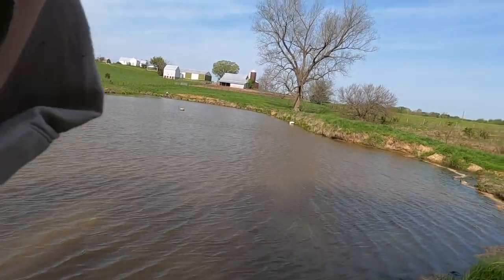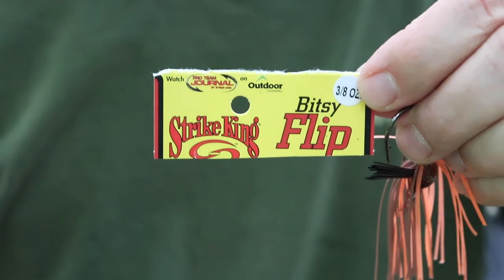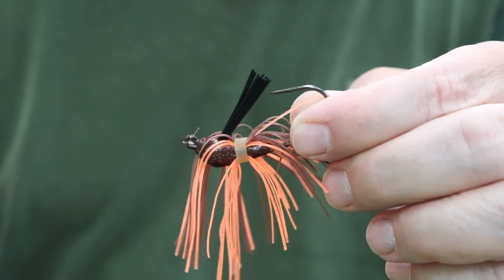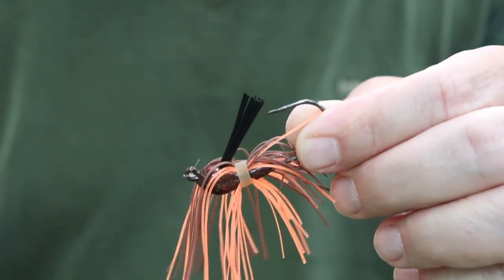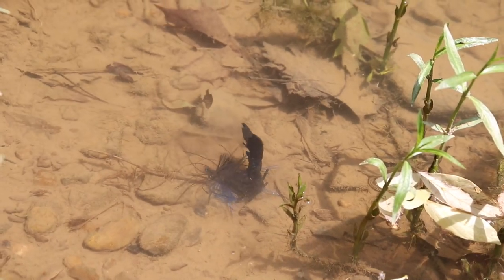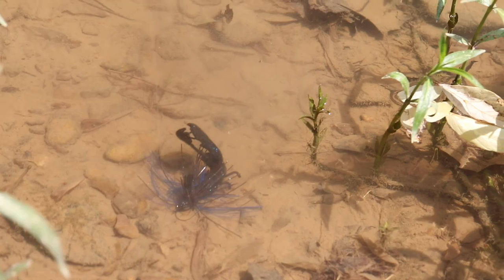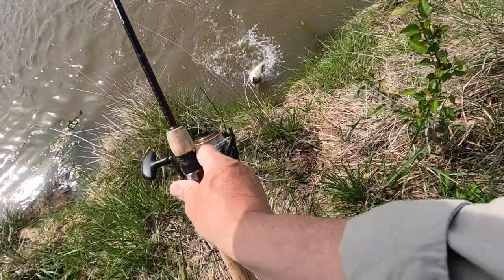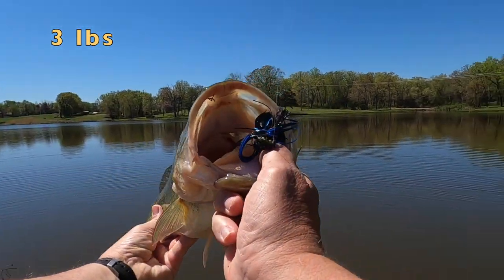SPRING BASS FISHING: BERKLEY CHIGGER CRAW vs SENKO FAT BABY CRAW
Some tips, techniques, and strategies for how to use crawfish soft baits, cause bass just can't get enough of them! Another helpful video from GEN10NINE. Links for products described below.

for 4 inch Chigger Craw by Berkley power bait
for Fat Baby Craw by Yamamota
for 3 inch Chigger Craw by Berkley power bait
for 4 inch Crazy Legs Chigger Craw by Berkley power bait
for Strike King Bitsy Flip Jig
for Diawa BG 2500
for Ugly Stik rod